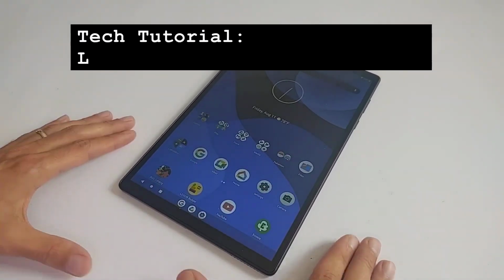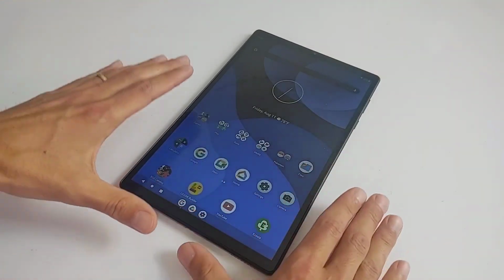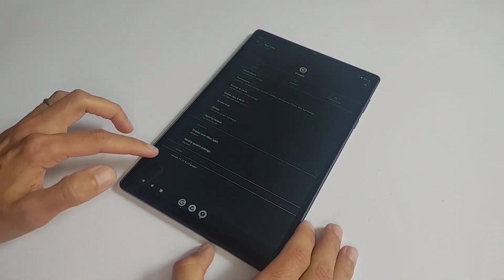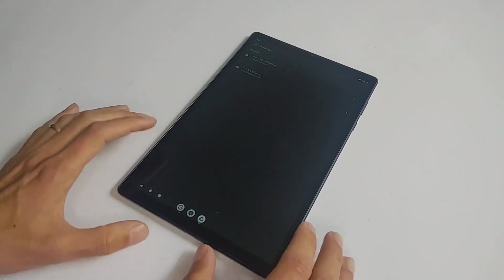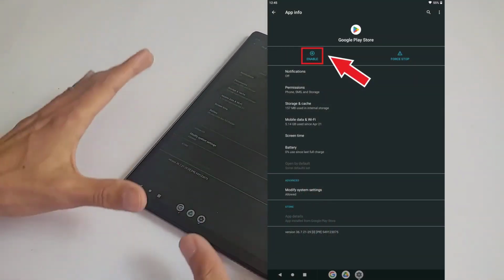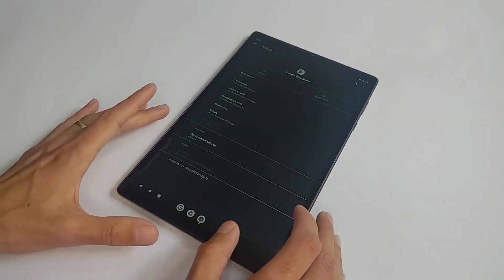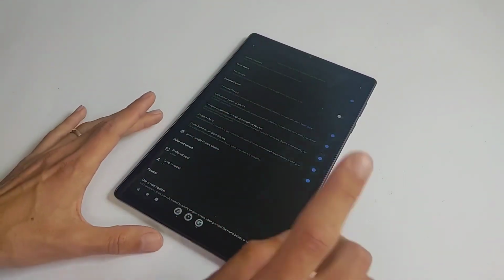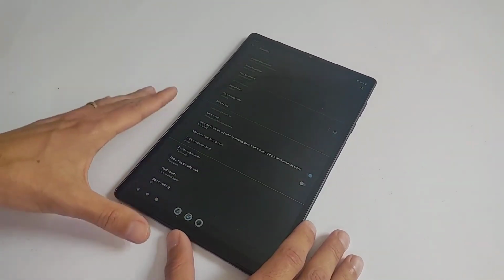Fix Ambient Mode — Lenovo Smart Tab [Tutorial]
Second channel: @BoardGamesBricksHobbies

0:00 The Problem
1:10 1) Uninstall Google Updates
1:46 2) Turn Off Device Backup
2:10 3) Disable Play Store
3:21 4) Turn On Ambient Mode
4:24 5) Check Lock/Charging Setting

A couple things that I missed in the video:

1) Ambient mode requires a Wi-Fi connection, as well as background data on for the Google App. Additionally, you cannot restrict battery usage for the Google App.

2) In order to use Google Photos, you *must* select your favorites album. For whatever reason, after recent updates, no other albums will work. (this was likely a server-side change) Simply use use the "favorites" tag to mark the photos you wish to appear in ambient mode. Keep in mind ambient mode will only cycle through a handful of photos to rotate though each time it is activated, these seems to be randomly picked.

3) Occasionally the front (proximity?) sensor will act up and pull the tablet out of ambient mode when the tablet is approached. In this case it will display the clock until you manually return to ambient mode using the notification. I have not been able to consistently replicate this so I'm still not sure what the exact cause might be. I do not use the face unlock feature so I don't believe that is the conflict.

4) Google seems to have been making some server side updates to Google Assistant/Home, I worry that there a possibility that, eventually, these updates will break ambient mode completely regardless of what the tablet settings say. Time will tell.